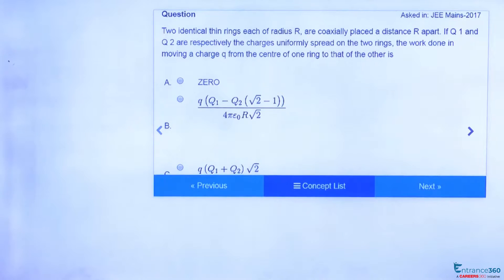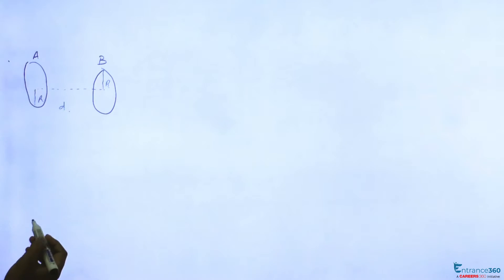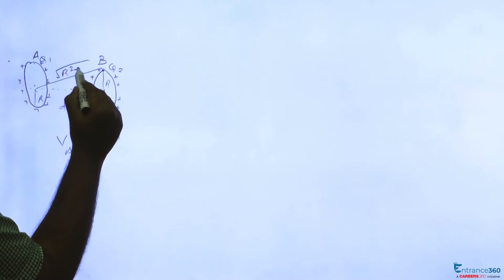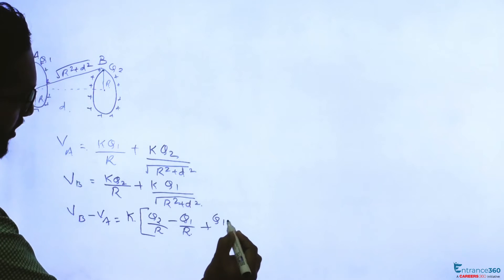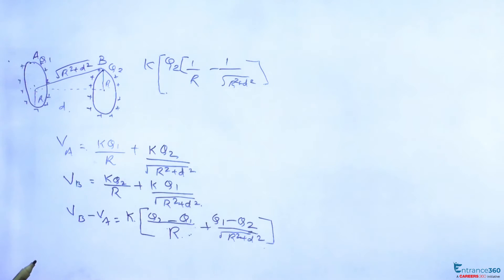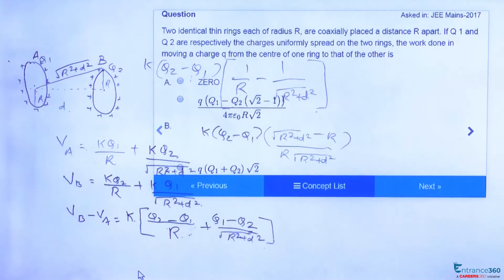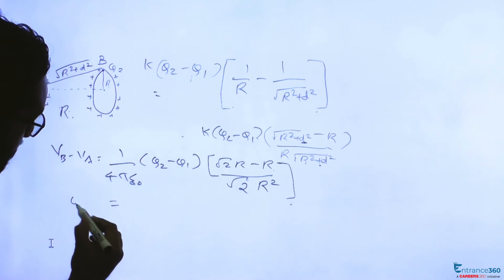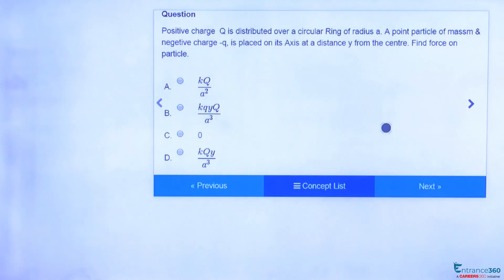JEE Main 2017 Physics Question -Two identical thin rings each of radius R, are coaxially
Target JEE April Detailed Explanation

Two identical thin rings each of radius R, are coaxially placed a distance R apart. If Q 1 and Q 2 are respectively the charges uniformly spread on the two rings, the work done in moving a charge q from the centre of one ring to that of the other is

Option 1) Zero
Option 2)  \frac{q\left ( Q_{1}-Q_{2}\left ( \sqrt{2} -1\right ) \right )}{4\pi \varepsilon _{0}R\sqrt{2}}
Option 3)  \frac{q\left ( Q_{1}+Q_{2} \right )\sqrt{2}}{4\pi \varepsilon _{0}R}
Option 4)  \frac{q\left ( \frac{Q_{1}}{Q_{2}} \right )\left ( \sqrt{2}-1 \right )}{4\pi \varepsilon _{0}R\sqrt{2}}

?utm_source=Youtube&utm_medium=video-description